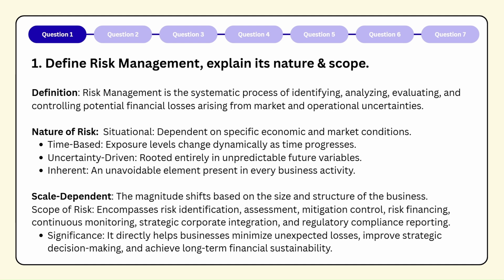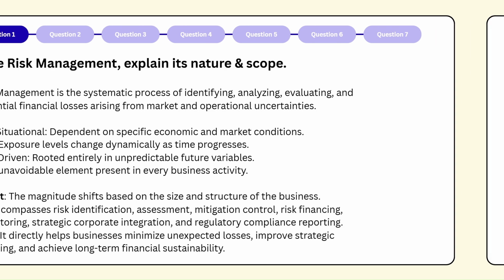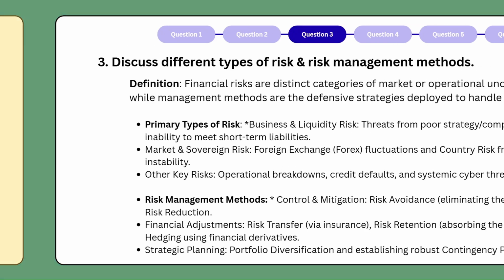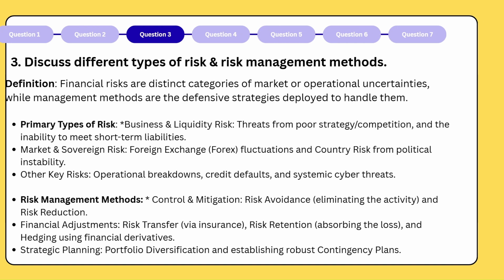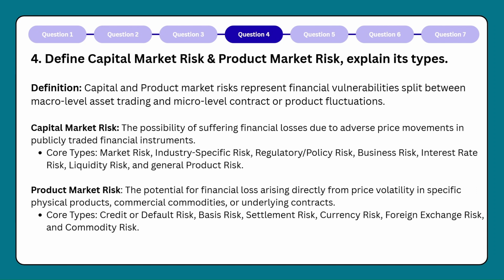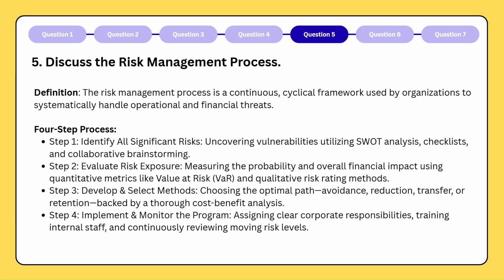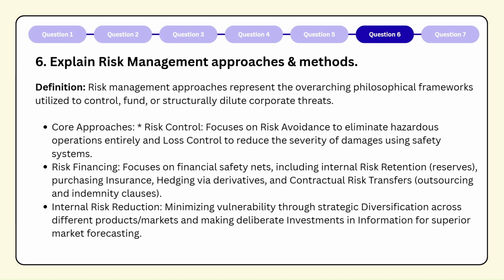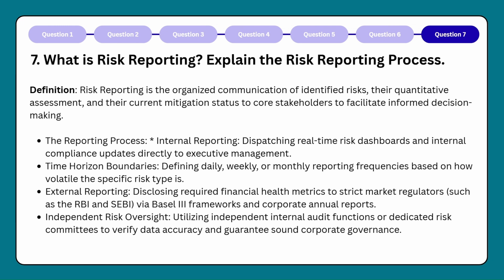Financial Risk Management Unit 1 Important Questions 2026 PDF | Intro mba4thsem @FinalFocusYt ​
Hello Students, welcome back to FinalFocusStudies!

This is Part 1 of our Financial Risk Management (FRM) playlist. In this video, we cover the Top Important Questions and Answers for Unit 1: Introduction to Risk Management, perfectly tailored for your MBA 4th Semester 2026 exams!

Make sure you don't skip any part and watch till the end to secure 100% passing marks!

📌 What you will learn in this video:

Core concepts, situational nature, and operational scope of Risk Management

11 strategic tools and consensus techniques for systemic risk identification

Essential business risk types and the core methods to mitigate them

Strategic differences between Capital Market Risk and Product Market Risk

The 4-step continuous Risk Management Process framework

Comprehensive risk control, financing, and internal reduction approaches

Corporate Risk Reporting processes for internal management and external regulators

financial risk management unit 1 important questions 2026 free pdf
financial risk management mba 4th sem notes
risk management process steps identification evaluation mitigation
risk identification tools swot brainstorming delphi technique
types of financial risk liquidity market credit operational
capital market risk vs product market risk types
risk management approaches control financing retention
corporate risk reporting process rbi sebi basel iii
mba 4th semester finance specialization exam questions

0:00 - Introduction & Unit 1 Overview
0:25 - Q1: Risk Management Definition, Nature & Scope
1:02 - Q2: Risk Identification Tools & Expert Techniques
1:45 - Q3: Types of Risk & 7 Core Mitigation Methods
2:30 - Q4: Capital Market Risk vs. Product Market Risk
3:15 - Q5: The 4-Step Risk Management Process Framework
4:00 - Q6: Risk Management Approaches (Control, Financing, Reduction)
4:42 - Q7: Risk Reporting Process (Internal, External, Oversight)
5:05 - Summary & Outro